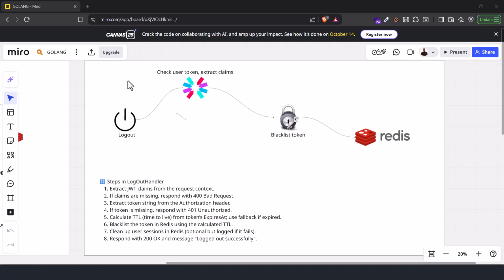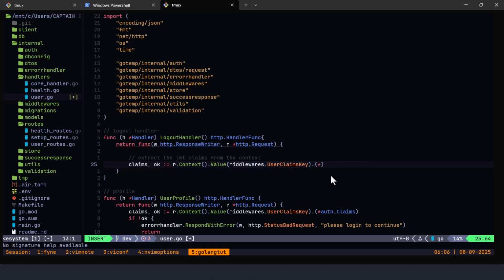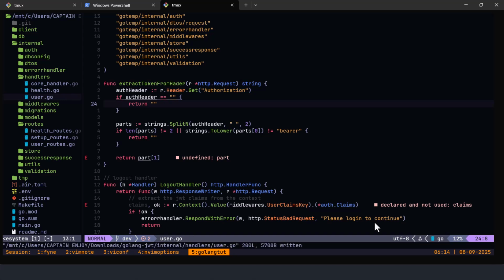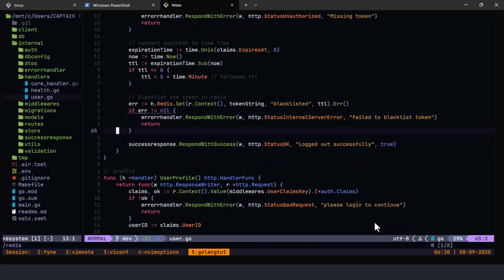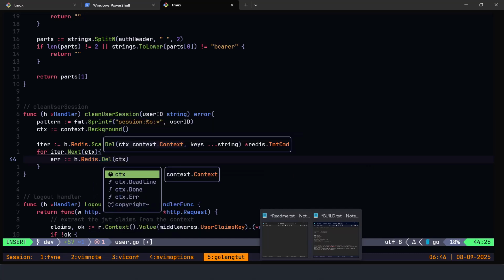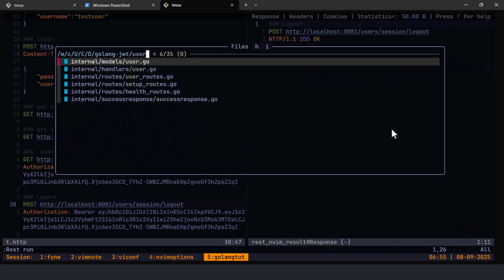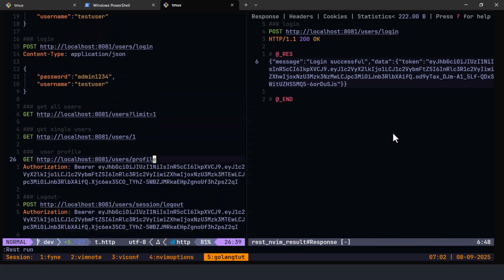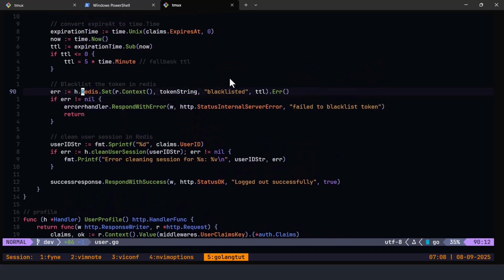Building a REST API in Go – Part 8: Logout, Blacklisting Tokens with Redis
🔹 What you’ll learn in Part 8:

🎯 Why JWT blacklisting is needed for secure logout
🎯 How to calculate TTL from token expiration
🎯 Blacklisting tokens in Redis until they expire
🎯 Cleaning up user sessions after logout

Next: File Upload

📌 This series covers building a REST API in Go step by step, from project setup to deployment. If you’re following along, make sure to check out the earlier parts!

📺 Watch the full playlist here: • Building a REST API in Go – Part 6: Makefi...